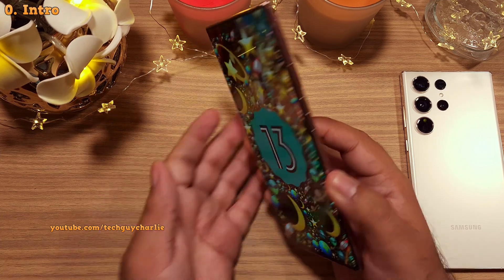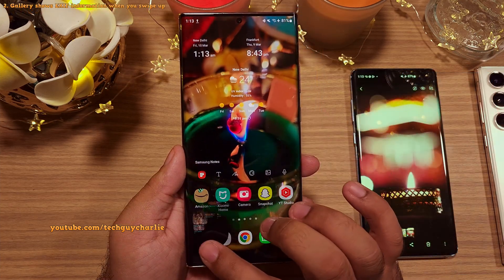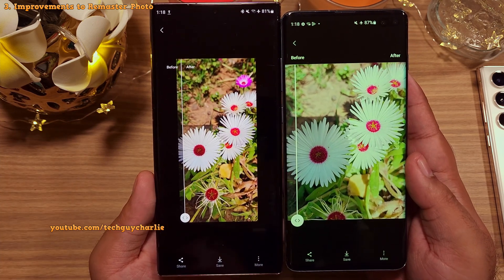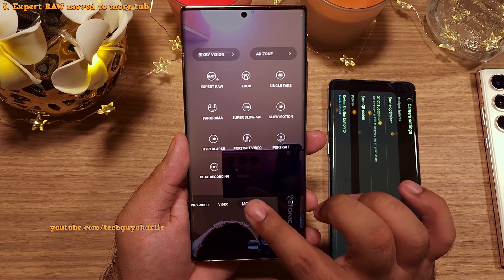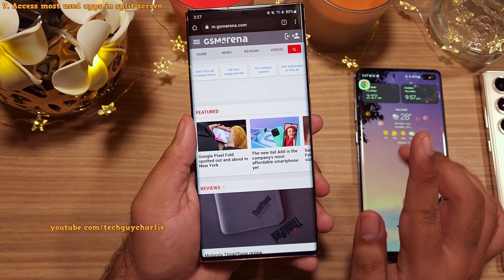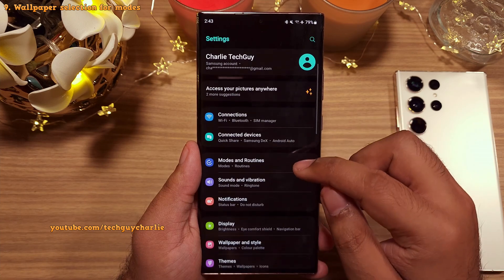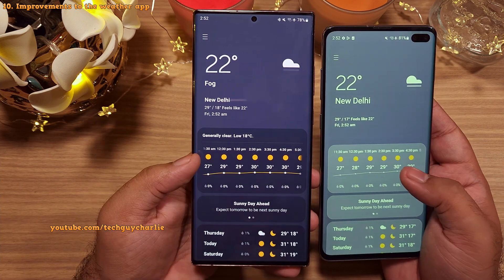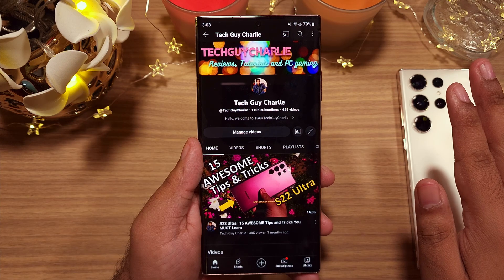Note 20 Ultra One UI 5.1 update! 10+ NEW features and changes 🔥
This video goes over some of the new features and improvements the ONE UI 5.1 update brings to the Samsung Galaxy Note 20 Ultra. This is most likely the final update for the Note 20 Ultra, as it won't be getting Android 14.
Chapters:
0. Intro: 0:00
1. New Battery widget: 0:18
2. Gallery shows EXIF information when you swipe up: 0:55
3. Improvements to Remaster Photo: 1:11
4. Selfie Color tone: 2:08
5. Expert RAW moved to more tab: 2:40
6. Maximize pop-up window with a swipe: 3:03
7. Access most used apps in split screen: 3:39
8. Screenshot and Recording location: 4:08
9. Wallpaper selection for modes: 4:31
10. Improvements to the weather app: 5:14
11. Suggestions in settings: 5:37